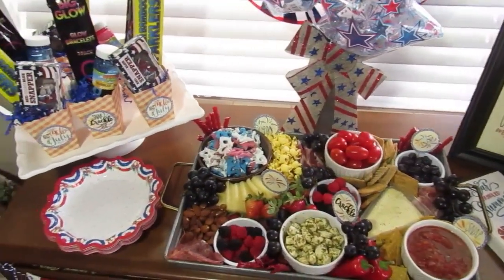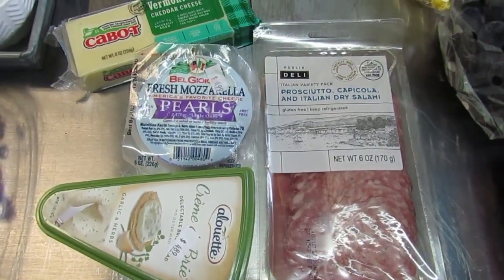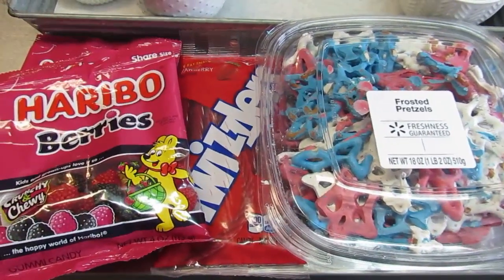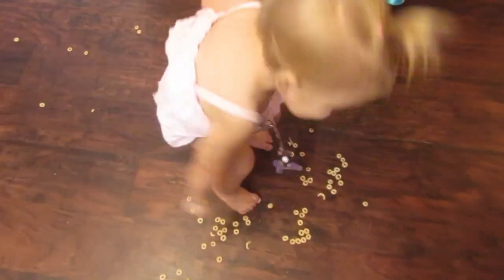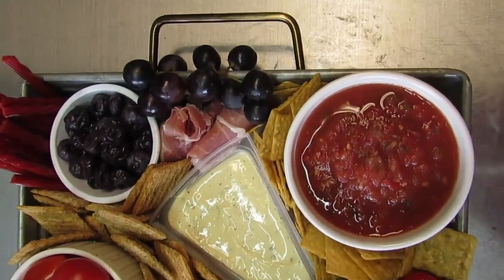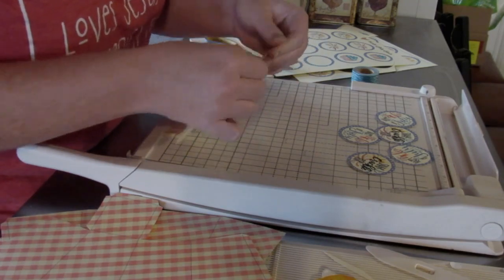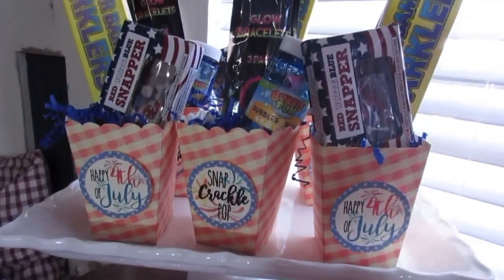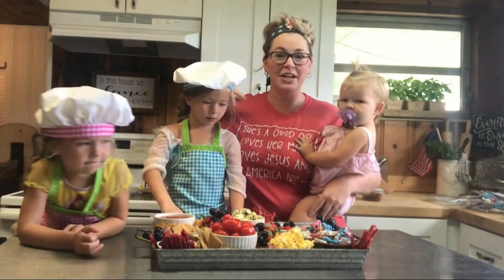DIY Party Table | 4th of July - Free Printables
The 4th of July holiday is just days away y'all and like a good BFF I'm swooping in at the last minute, bringing you some extra good freebies to download to make your patriotic table shine!

In today's lineup, the girls and I are setting up a super easy charcuterie board, or really I should say, "char-cheat-terie" board. I don't follow the etiquette rules on this y'all. I just throw things that look good together and try to create some type of eye-appealing balance. Plus, I wanted to make this both kid and budget-friendly!

Everything included is pretty much storebought with the exception of me using my own salsa and pesto that I already had made on hand. But of course, you can grab both of those items at your favorite marketplace. Usually, the cheese and meats are the most expensive so you'll see that I went with really simple choices here. Then, I added in all the salty things, fruits, veggies, and even some candy we picked up at the dollar store.

Speaking of the dollar store...

The table decor that you'll see today is mostly from there too. Dollar Tree is stepping up its game y'all. I love shopping for seasonal items at my local store.

Then, I've got several free party printables for you today that include some foldable popcorn boxes that will be used for favors, circle labels, and a fun 8" x 10" print that you can frame and use as decor as well! Watch the video to see it all come together...

Grab your free printables and find the links of things I mentioned on the blog at:

This is still a brand new channel so help me grow my community --I'd love to meet you and hear how you used your freebies, below in the comments!

Southern Meets Mennonite is a lifestyle brand that is committed to helping you to celebrate the big days and the every-days in creative ways with those you love. SarahBeth Campbell, a southern belle who married Mennonite, is the content creator behind the brand. She is a mom of three girls, including twins, a lover of fried potatoes, a good glass of tea, and backyard chicken-watching.